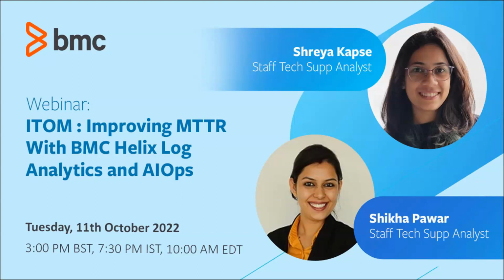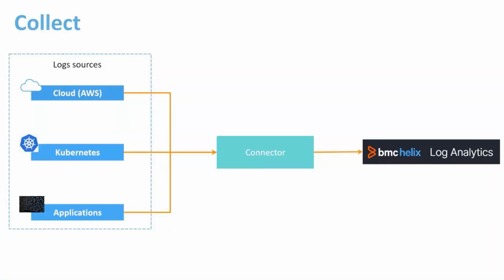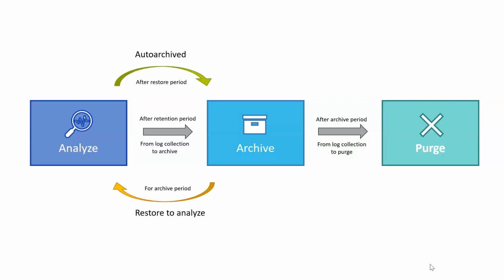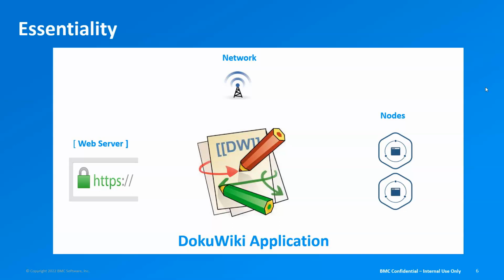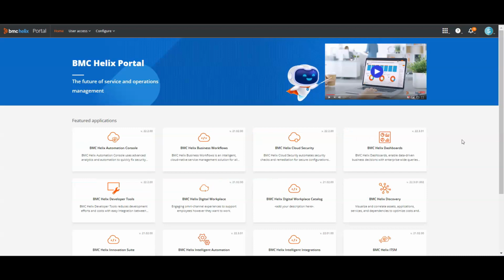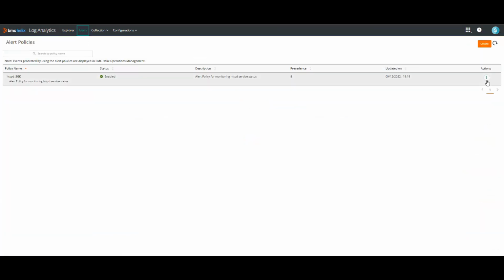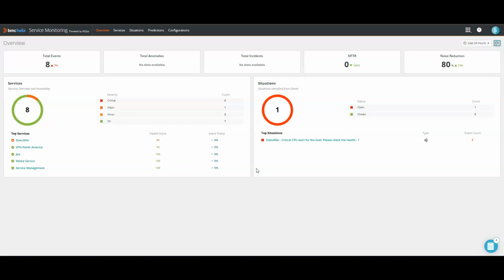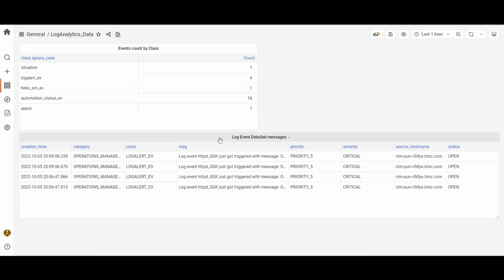Webinar: ITOM Improving MTTR With BMC Helix Log Analytics & AIOps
In this webinar you will learn how to improve your MTTR with BMC Helix Log Analytics and AIOps